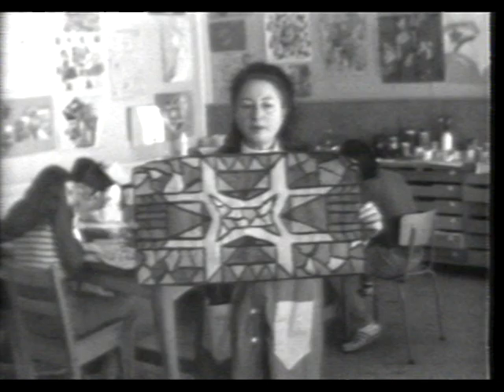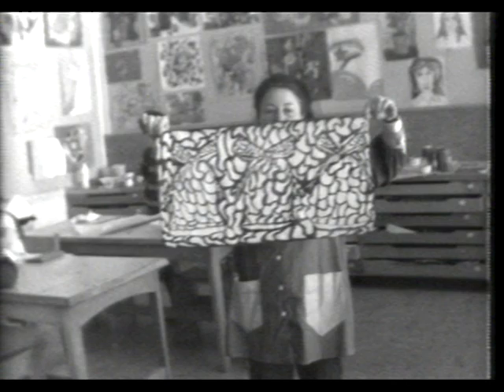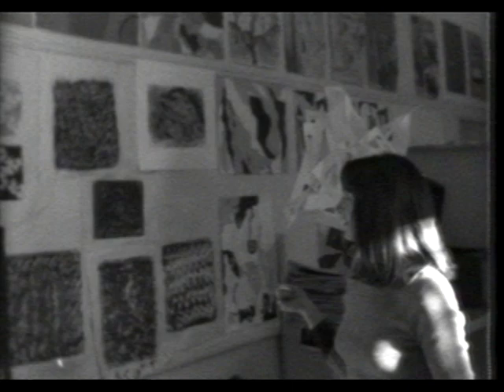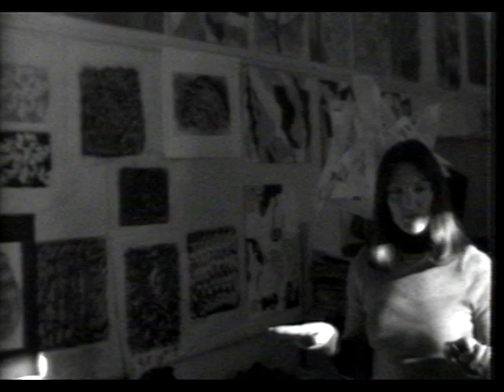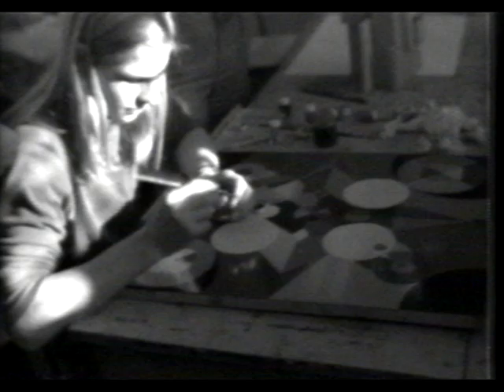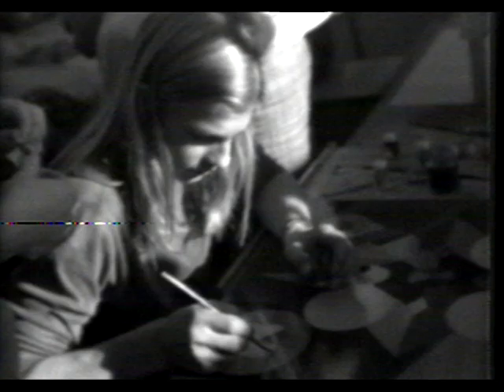Hannah Hyams, Teacher at Sir Arthur Currie School Montreal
Mrs. Hyams, my favourite teacher EVER.  She was my grade 7 teacher in 1966-67.
She introduced us to the arts in a way that was truly remarkable and innovative, with a daily music period (she whipped us into a choir that sounded astonishingly good), painting, drawing, sculpture, and live theatre - all happening withing the confines of our single classroom.  Even courses like history and math were brought to life with her innovation and passion.  Considering how staid and limiting the public school system was at that time, she was a blast of fresh air - a true maverick within that rigid system. This video is from her Masters Thesis "Toward a Theory of Instruction (according to Jerome S. Bruner) as Applied to Art Teaching in the Secondary School", 1974.